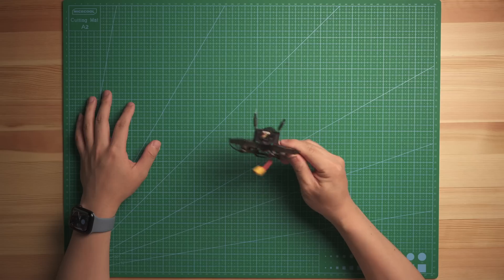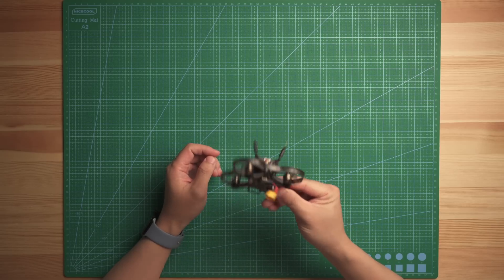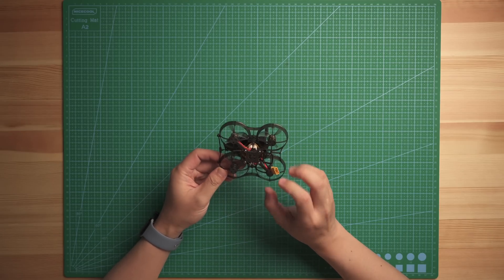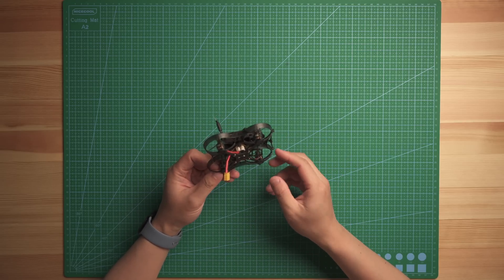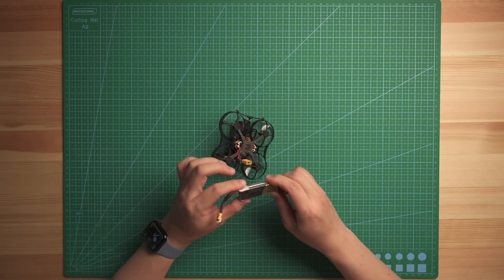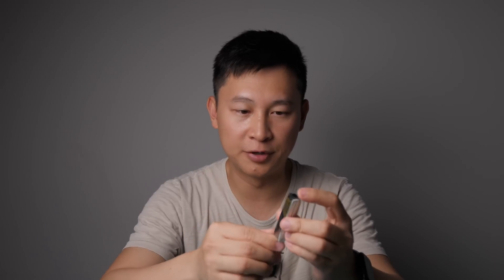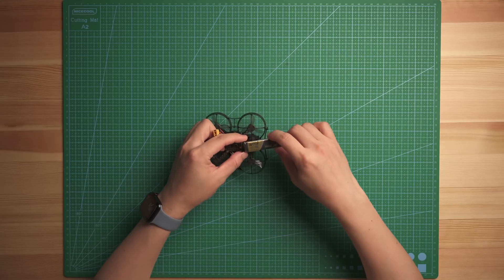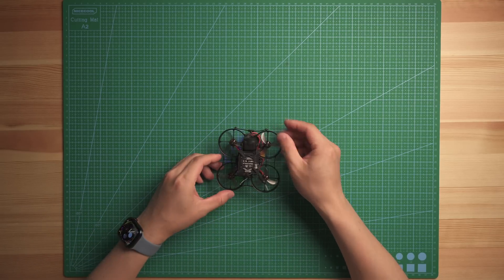AcroBee75 HD O3 BNF | New Product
This is the NewBeeDrone AcroBee75 HD O3 BNF

Chapters:
0:00 Intro
2:22 DJI RockSteady On please
3:28 ELRS2.4G Receiver Binding
3:52 Mess up setting? Reset!
4:25 Battery use on this Drone
5:24 Flight Video